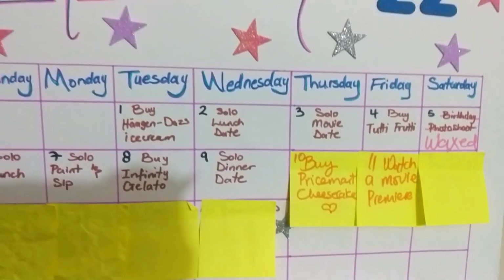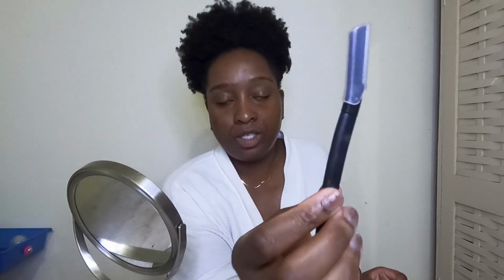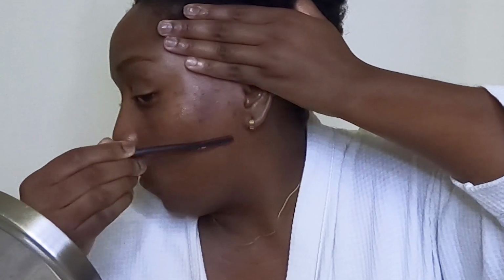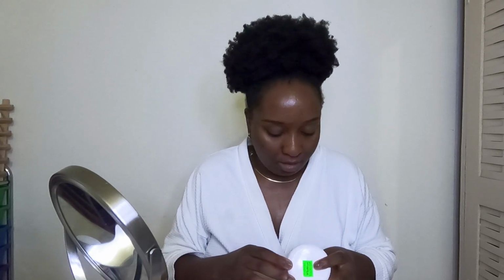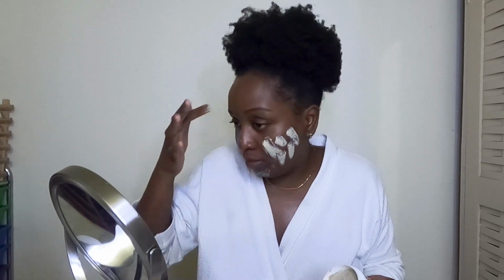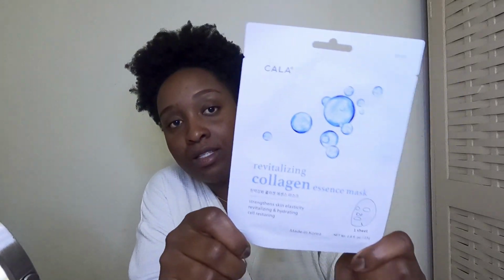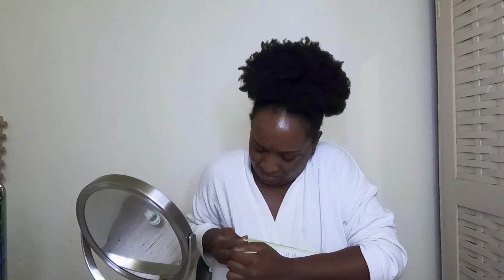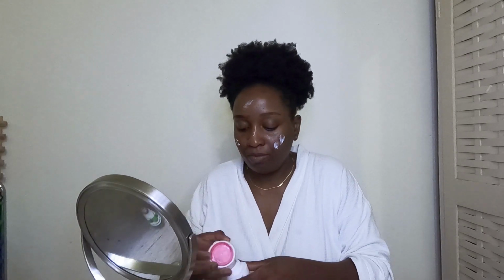I TURNED MY HOME INTO A SPA to Give Myself a Facial! || Kimvember Day 12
HEY KREW!!!

Welcome to Kimvember! Kimvember is where @BeingKimKerr will gift herself 16 things/adventures until her birthday on November 16!  This is Kimvember Day 12 where I give myself an at-home facial. Enjoy the Video!

Leave a COMMENT in the comment section below!!
Leave a THUMBS UP for support!!